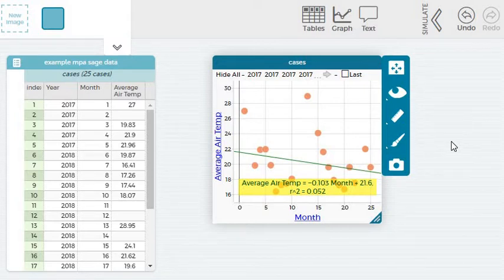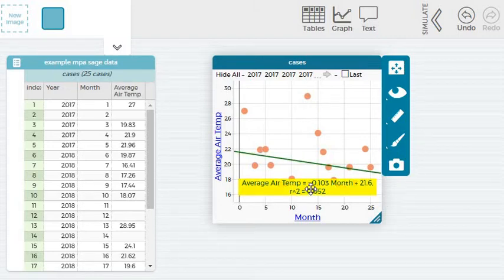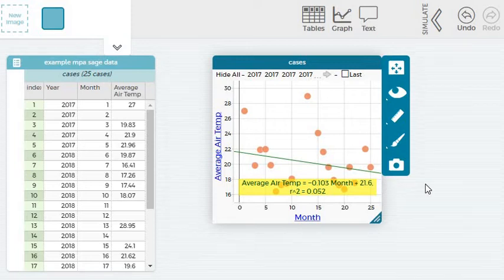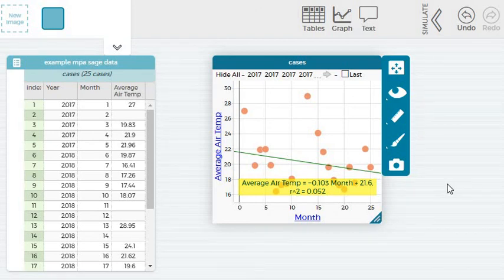How to Interpret MPA Data in Sagemodeler